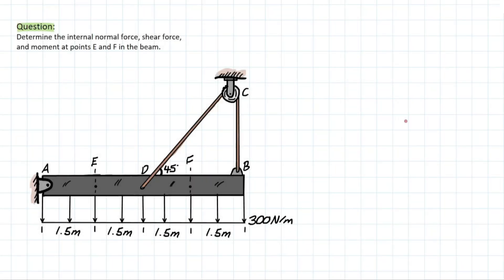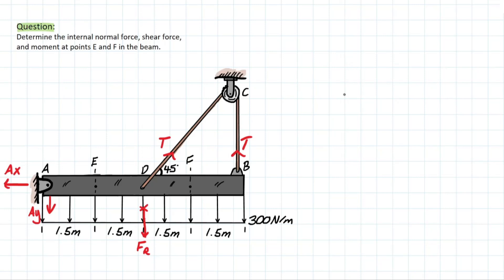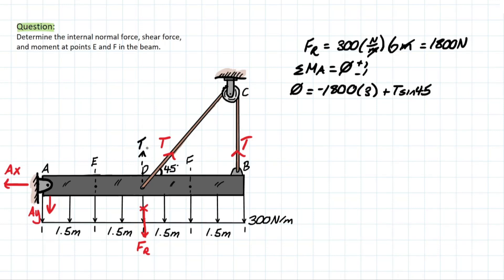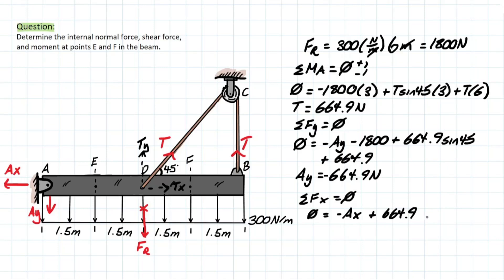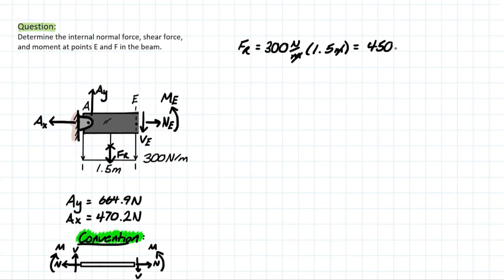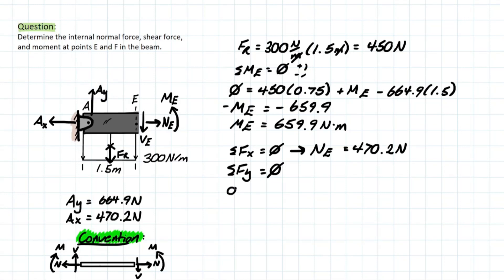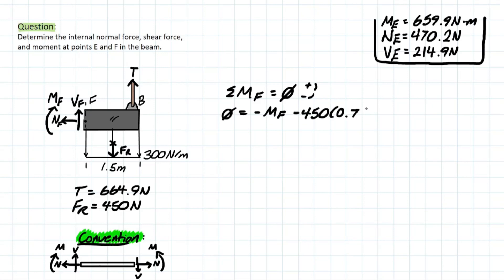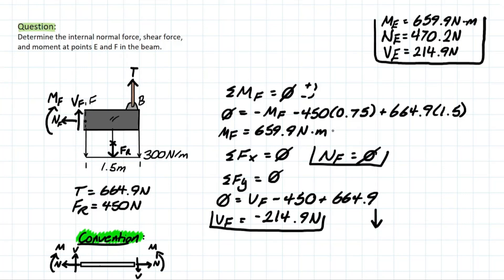Solving Internal Forces Problems!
Question 7-19: Determine the internal normal force, shear force, and moment at points E and F in the beam.

NOTE: Reaction Ay was solved as -664.9N in the first part of the problem, so at cut E, the direction of the reaction is changed to remove the negative sign!